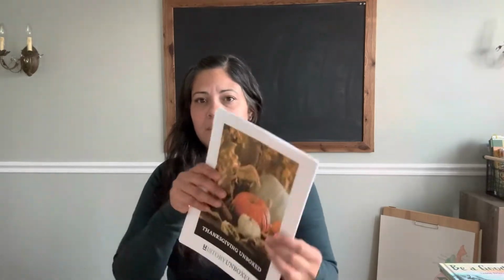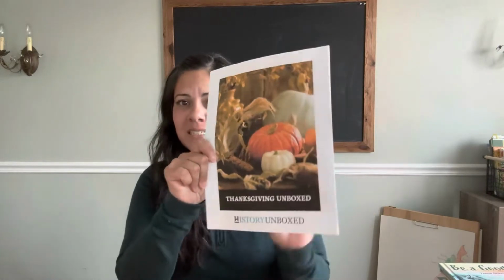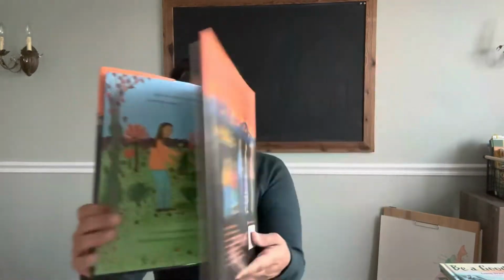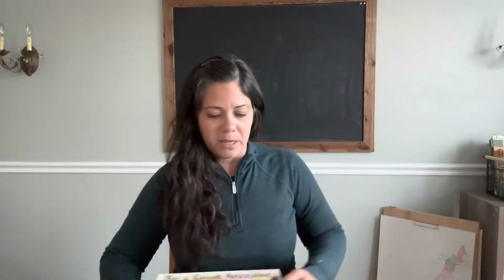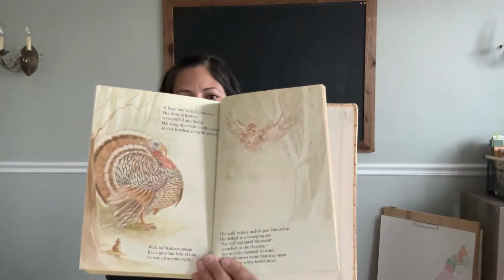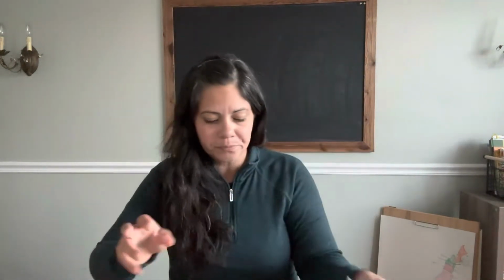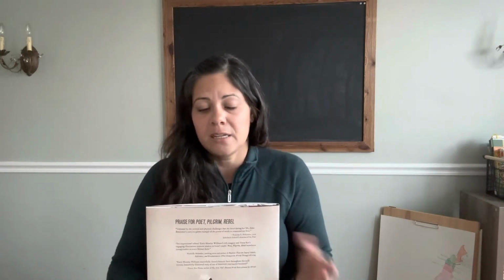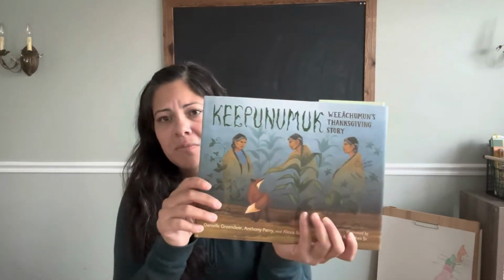Thanksgiving Homeschool Materials and Books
Hello and welcome. Thank you for spending some time with us today while we share what we’ll be using in our homeschool for Thanksgiving.